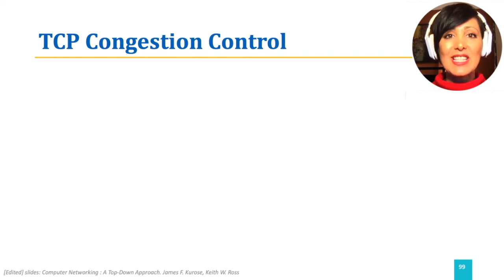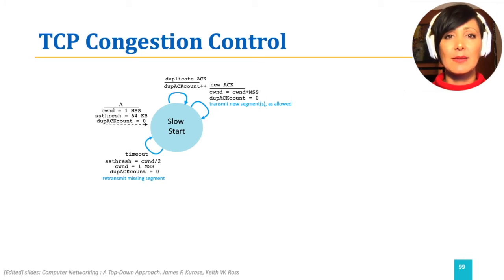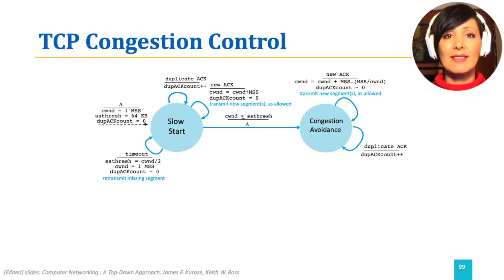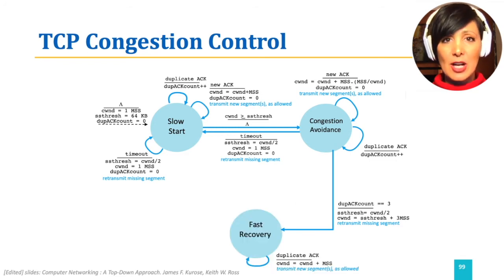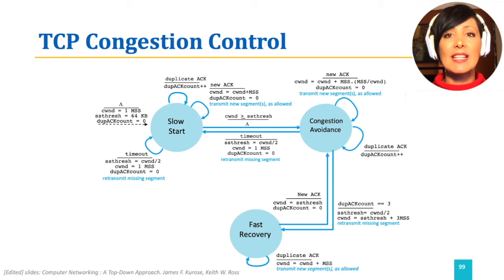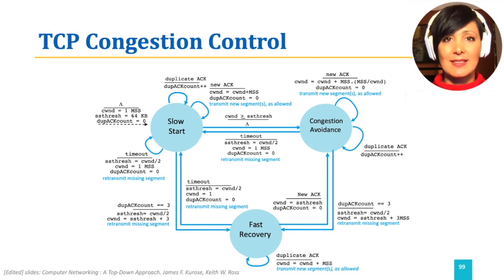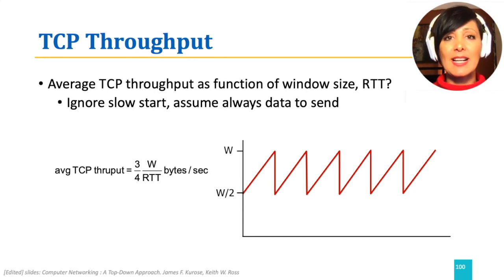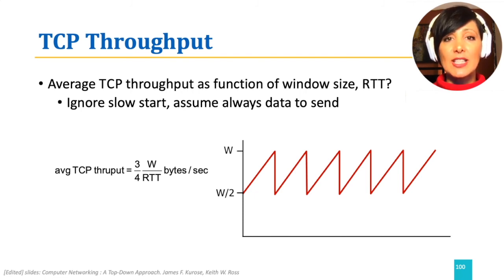ICN: 3.7.2. TCP Congestion Control - FSM & Throughput